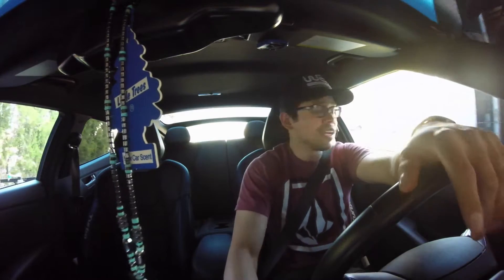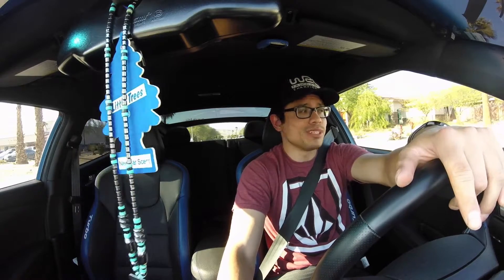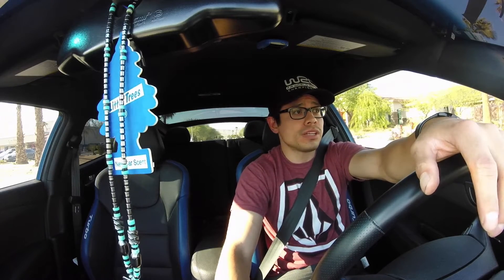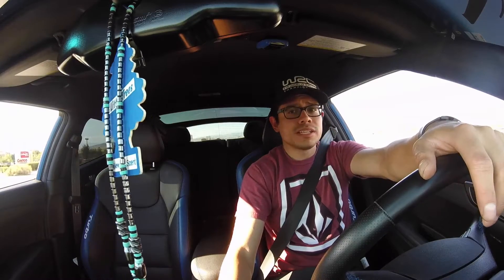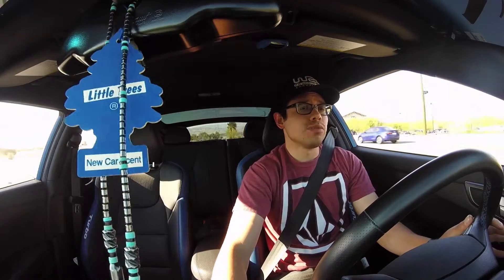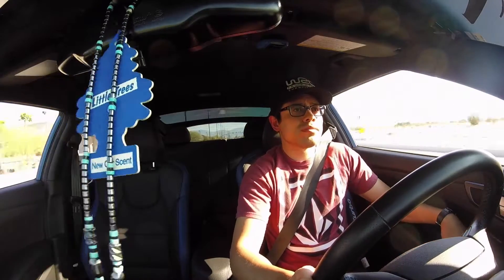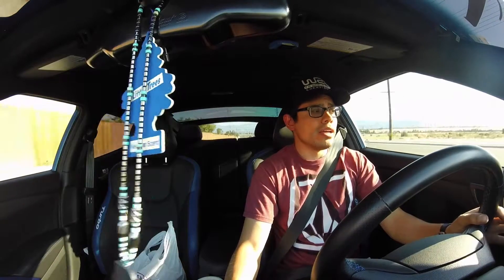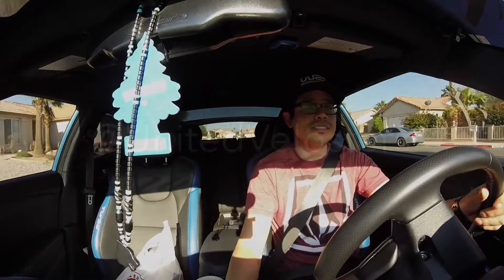Vlog#3 In cabin Injen intake/bov sound Veloster Turbo Rally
Had a few request to make this video showing the inside cabin noise with my set up so enjoy.  Until next time...